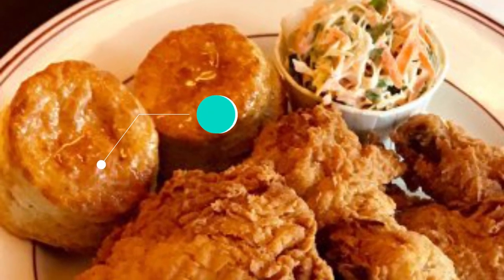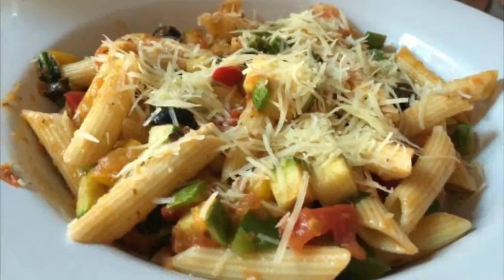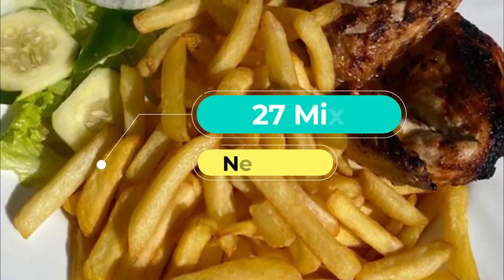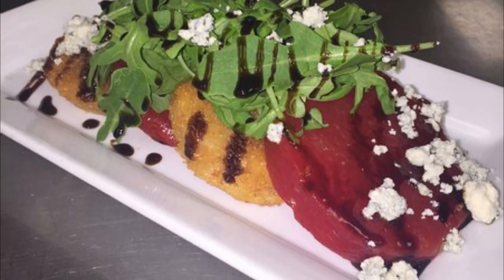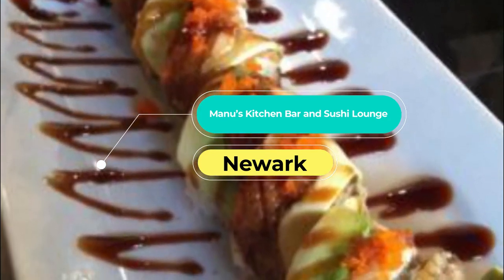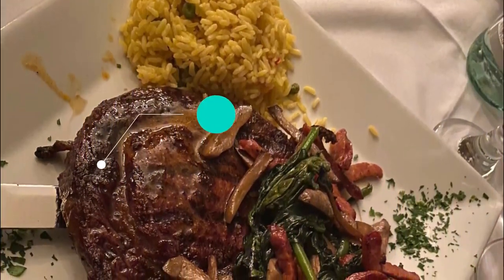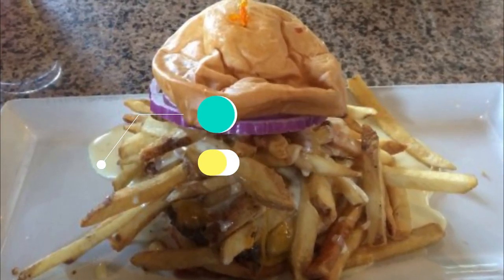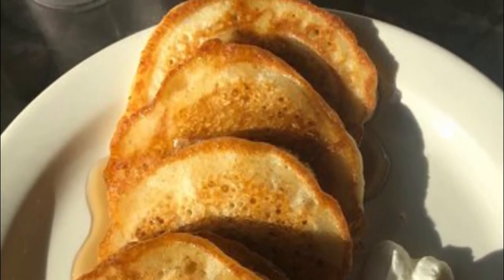Top 10 Restaurants to Visit in Newark, New Jersey | USA - English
Newark is a New Jersey city, home to Newark Liberty International Airport. The New Jersey Performing Arts Center (NJPAC) hosts big-name concerts, dance performances and other shows. Newark Museum’s broad art collection features American paintings and sculptures. Branch Brook Park offers pathways, lakes and abundant cherry trees. The huge Cathedral Basilica of the Sacred Heart was built over decades, starting in 1898. In this video, we are going to discuss top 10 restaurants in Newark and the finest places to eat in Newark. Our esteemed viewers are in for a treat today, and they must dine in these best restaurants to visit in Newark to get the real taste of some of the most delicious dishes ever cooked.

There are countless restaurants in Newark and eateries which includes Newark best restaurants for everyone no matter what their taste buds are craving. These Newark restaurants provide top quality food with superb taste, and an amazing environment for dining in with family and friends. Visit Newark best restaurants in USA, and enjoy an amazing food tourism. Make unlimited memories and cherish some of these amazing menus, cuisines, and themes.

There are many beautiful restaurants in Newark. USA has some of the best restaurants in Newark. We collected data on the top 10 restaurants to visit in Newark. There are many famous restaurants in Newark and some of them are beautiful restaurants in Newark. People from all over USA love these Newark beautiful restaurants which are also Newark famous restaurants. In this video, we will show you the beautiful restaurants to visit in Newark.